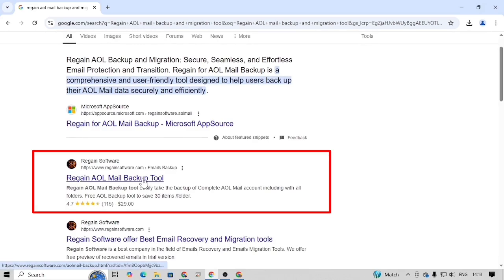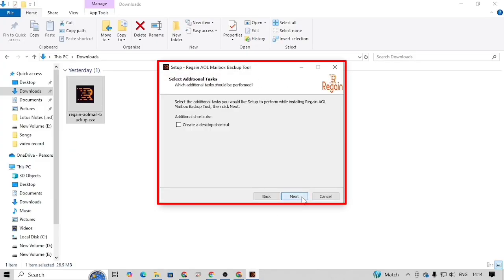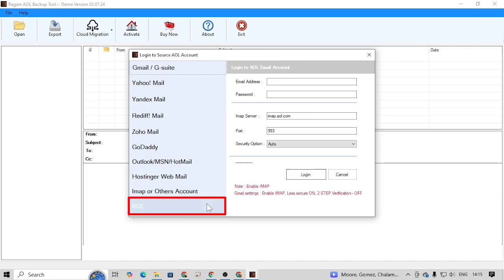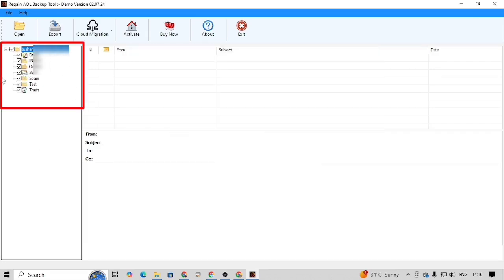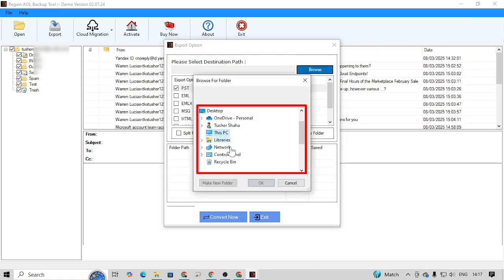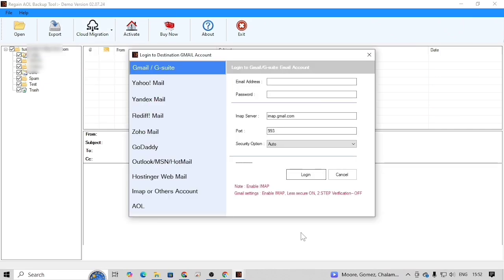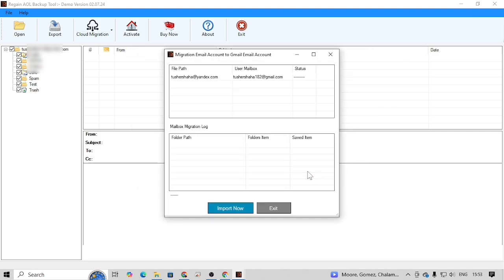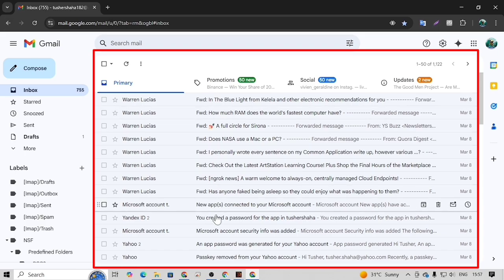How to Backup AOL Mail Emails? Regain AOL Mail Backup & Migration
Are you looking for a simple and secure way to back up your AOL emails? 📩 Whether you want to protect your important data or migrate your emails to another platform, the Regain AOL Mail Backup & Migration Tool has got you covered! 🚀

In this video, we’ll walk you through the step-by-step process of backing up your AOL emails effortlessly. You’ll learn how to:

✅ Save AOL emails in different formats (PST, MBOX, EML, PDF & more)

✅ Migrate AOL emails to Outlook, Gmail, Office 365 & other platforms

✅ Preserve email attachments and folder structure

✅ Automate backups to prevent data loss

🔹 Why Use Regain AOL Mail Backup & Migration Tool❓

✔️ User-friendly & hassle-free backup process
✔️ Secure and reliable data transfer
✔️ No risk of data corruption or loss

If you have any questions, drop them in the comments below.